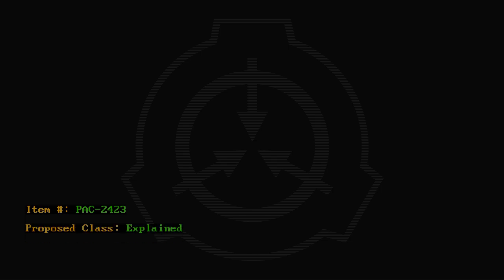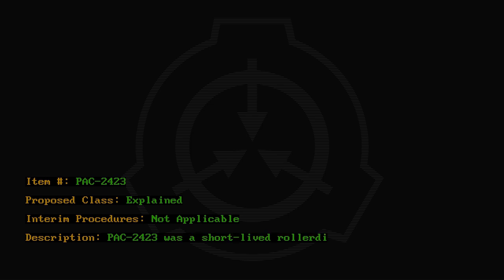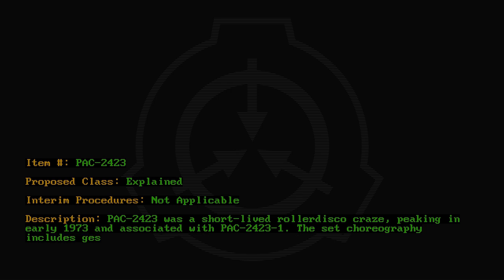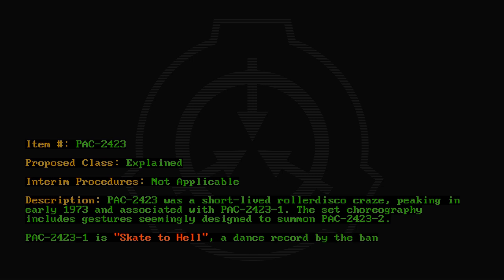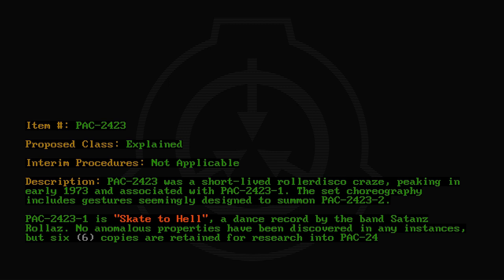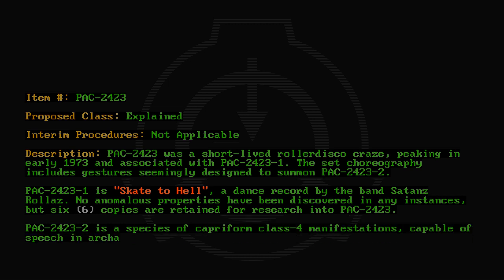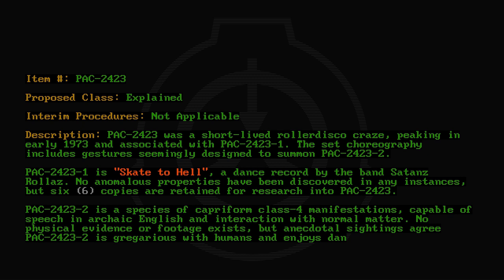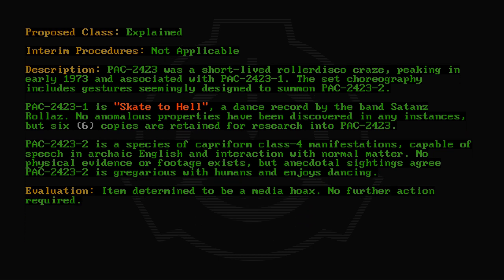PAC-2423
Code: PAC-2423

The Foundation asks three questions:
3) How can we contain this anomaly?
2) What is the nature of this anomaly?
1) Is this an anomaly at all?

Sometimes, the first question is the most difficult.